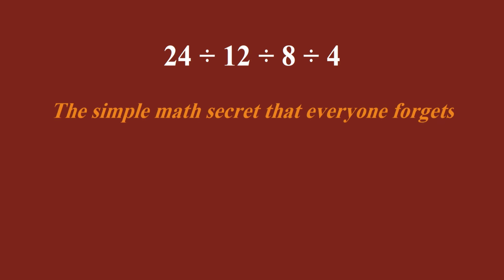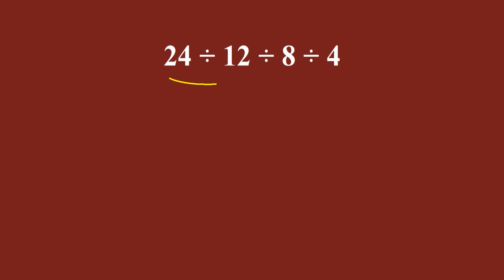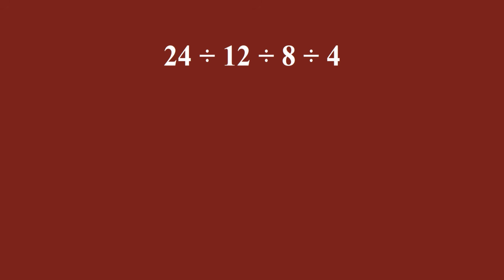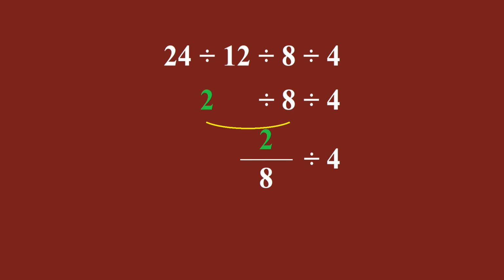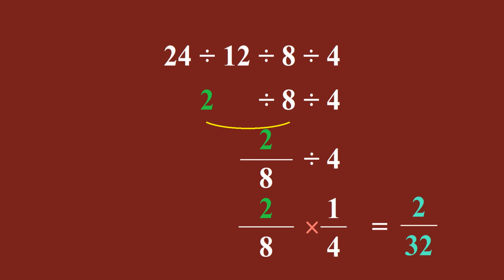The simple math secret that everyone forgets |most people get this math problem wrong